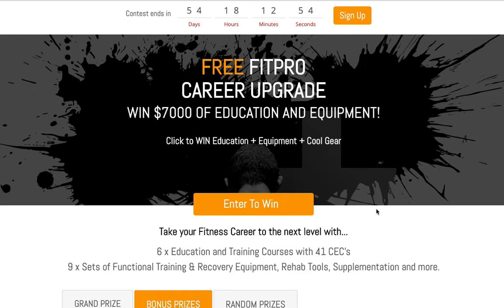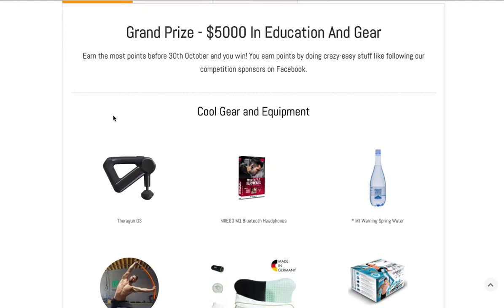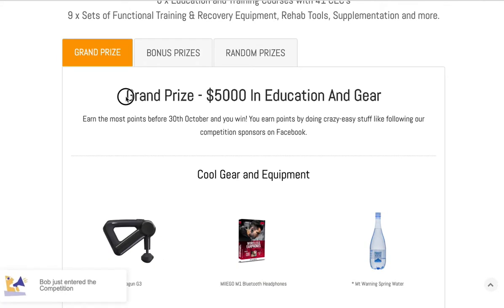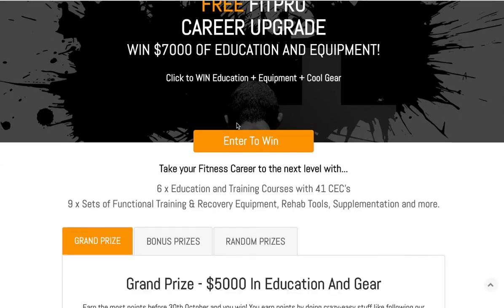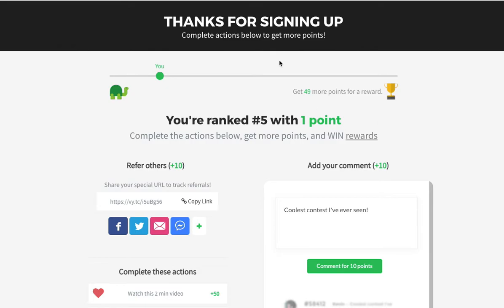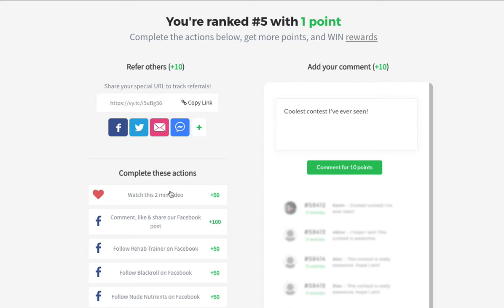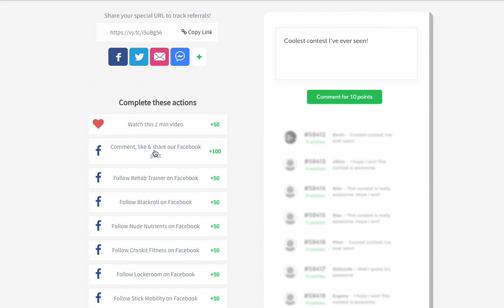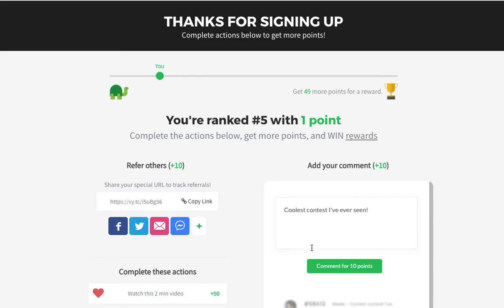Fitness Giveaway Review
Review of a fitness giveaway using the partner and bundle strategy to increase prize value.